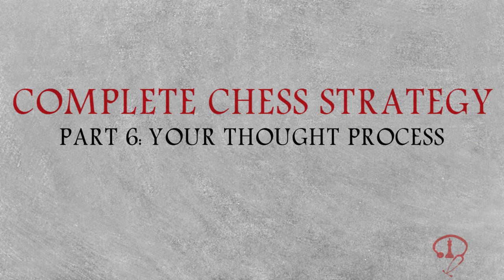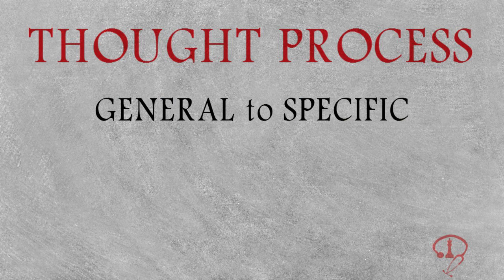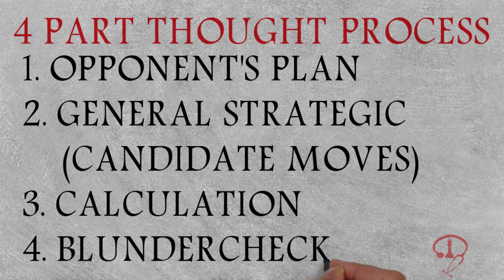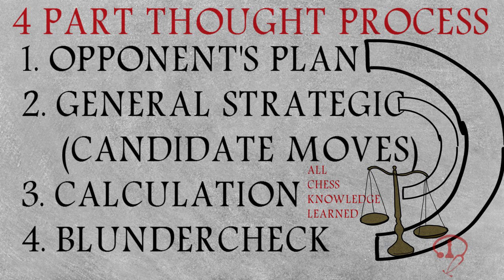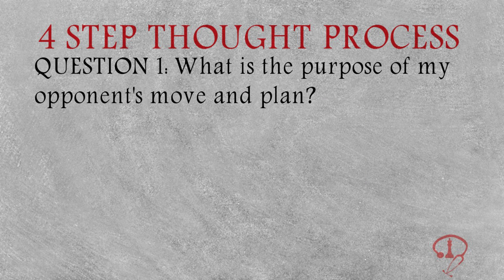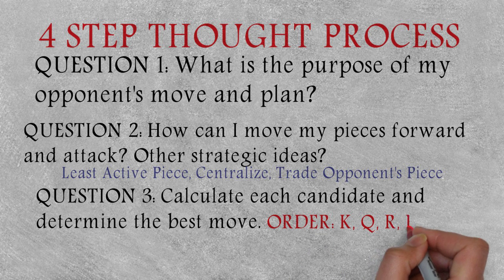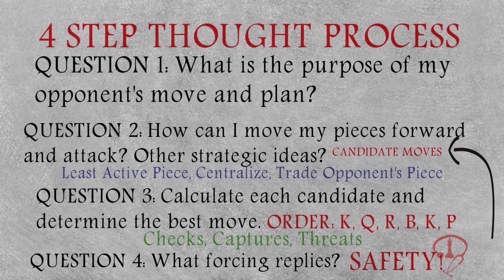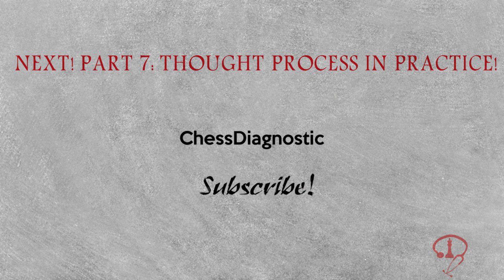BEGINNER TO 2000 - COMPLETE CHESS STRATEGY PART 6: YOUR THOUGHT PROCESS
I am actively building what I believe will be the most effective course to get to 2000. I would LOVE your participation and feedback for the ChessBootcamp!

More than 240+ positions
90+ video lessons (3 per day!) over 30 days

Part 6 of my Complete Chess Strategy course for beginners all the way till expert (2000+). Part 6 covers my overall thought process and the thought process I recommend to use to play chess as well as study chess information. The 4 part thought process is both simple and very effective. It allows you to categorize and apply all the chess information you study. Can be used to analyze tactics, games, and your games. My understanding is simple and comprehensive as well as very simple, which allows me to apply it and play at a high level without spending hours studying chess information. Chess rules are good to know, but ONLY if you have an overall framework of understanding and they have to be the RIGHT chess rules. Not all chess information is created equal. I will teach you chess strategy as strong players actually think during a real chess game when you only have a short time to think. You will gain real chess understanding and clarify what you should do in every chess position. From this chess strategy course for beginners we will delve into tactics and other areas of chess but I want my viewers to have a solid base to grow from with these very deep but easy to understand chess basics. Perfect for 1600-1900 intermediate chess players as well to learn how experts and master think about chess. Though these are simple concepts they can be the foundation for all of your chess skill and knowledge. You will see the difference between learning chess rules to learning chess concepts + chess rules where you can actually apply them to real game situations as you understand the framework behind these ideas.

ChessDiagnostic is youtube's premier chess channel teaching everything about chess in quality concept videos as well as game analysis and lessons about chess information. Follow along on this journey and you're sure to improve your chess game!